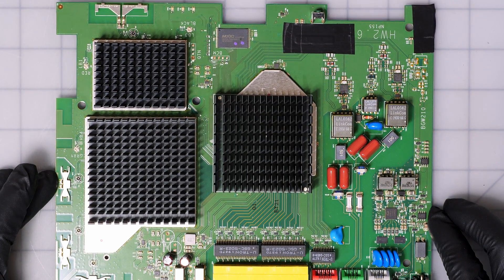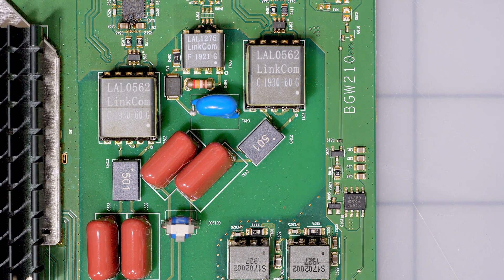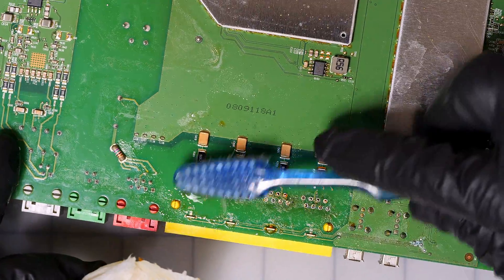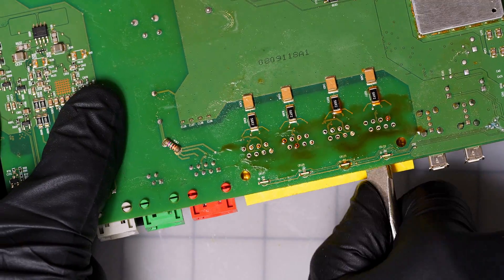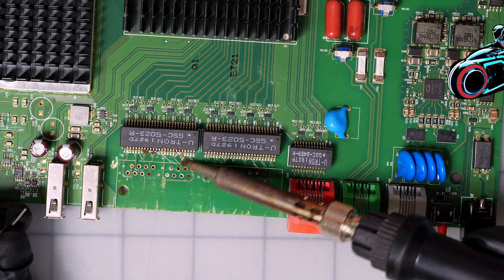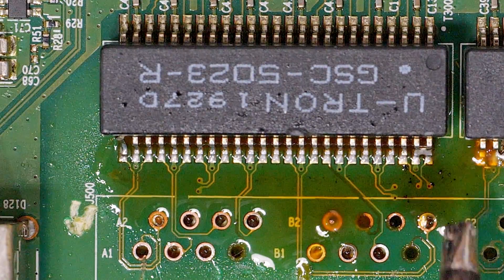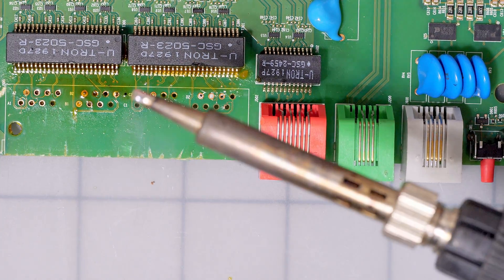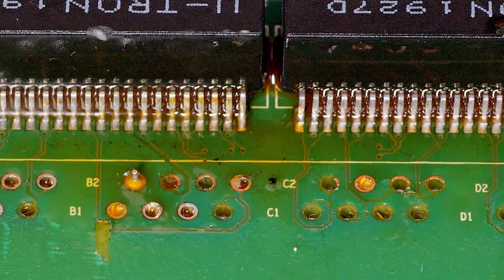Amazing Soldering Tricks For PCB Circuit Board Repair - Drag Soldering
I'll show you some amazing soldering tricks to solder SMD chips to circuit boards, motherboards, cell phones are more. In this video I'm soldering a pulse transformer, but this technique works on semiconductors, microchips, and anything with closely spaced solder pads.

🛒 Amazon
▶Aoyue 968A+ Professional Soldering Station
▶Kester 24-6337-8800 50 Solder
▶Aoyue Soldering Iron Tip Cleaner
▶IDEAL 45-092 Stripmaster Wire Stripper
▶Ideal 45-174 Custom Stripmaster
▶Remington Industries 18 AWG Gauge Wire
▶SRA Solder 135 Rosin Paste Soldering Flux
▶Isopropyl Alcohol 99%
▶Denatured Ethyl Alcohol
▶Heat Shrink Tubing - 3:1 Ratio Adhesive Lined
▶Paint Brush Set
▶Solvent Dispenser ESD safe
▶Magnifying Glass with Helping Hand
▶Solder Smoke Fume Extractor
▶Heat Gun 1800W
▶Tinned Copper Wire, 18 AWG
▶Firm Toothbruch
▶Solder Sucker Tool
▶Powder Free Examination Black Nitrile Gloves

▶C Stand
▶Light Stand
▶12-60MM Lens
▶Macro Lens